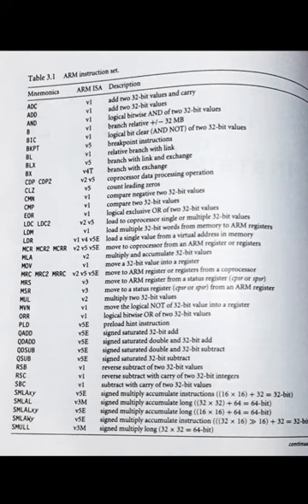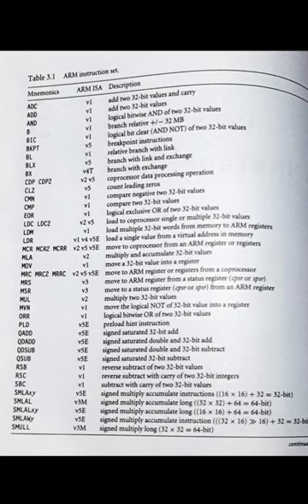The Instruction Set Of ARM Microcontroller